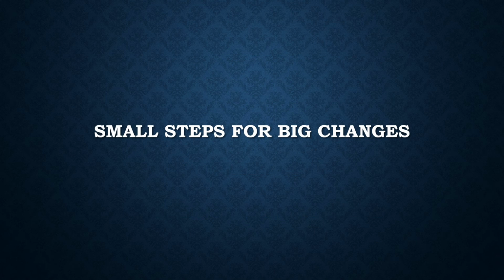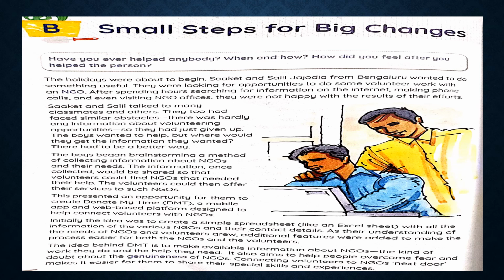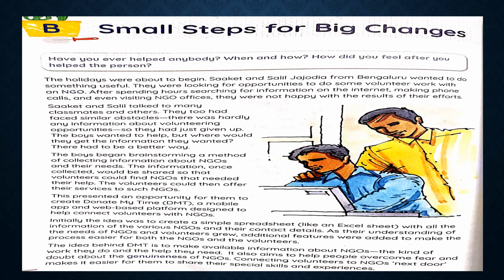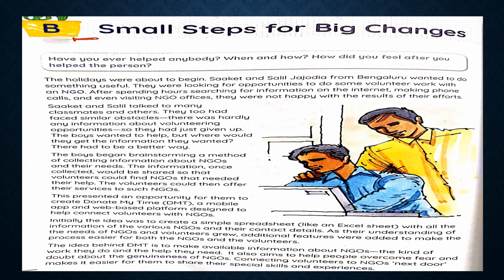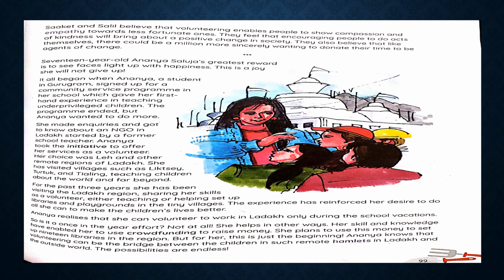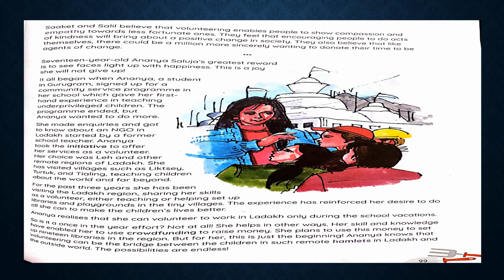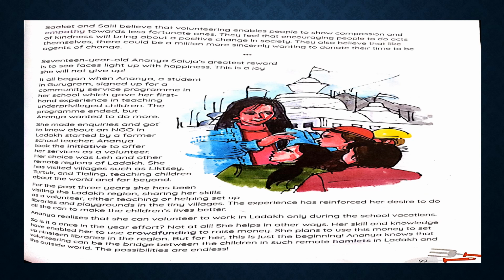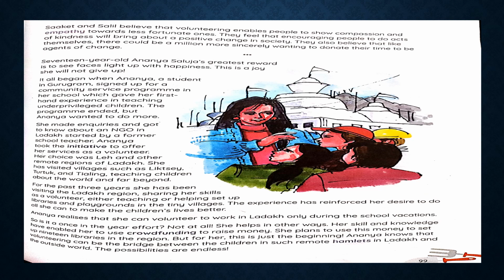ENGLISH I CLASS 8 I COURSEBOOK I UNIT 5 I SECTION B I VIDEO 1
SMALL STEPS FOR BIG CHANGES